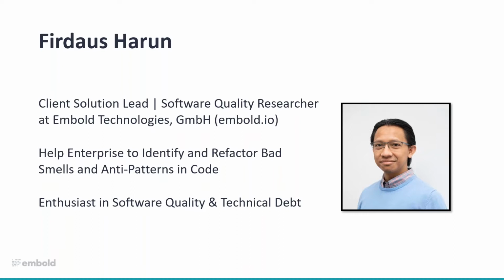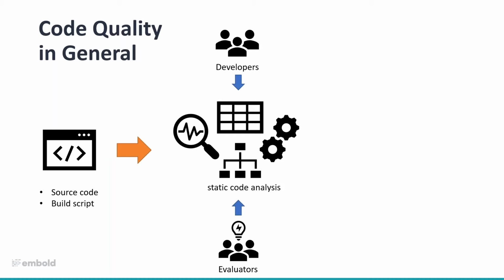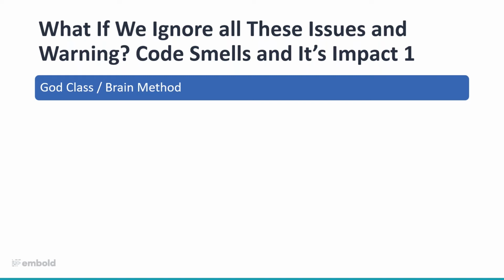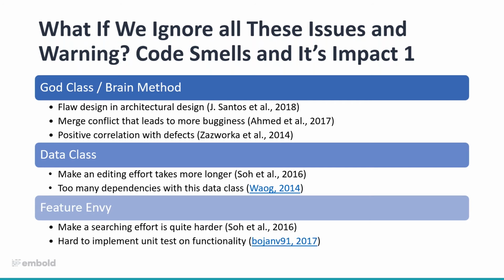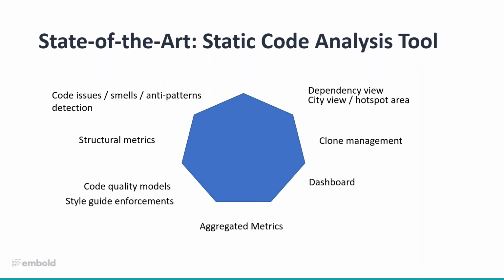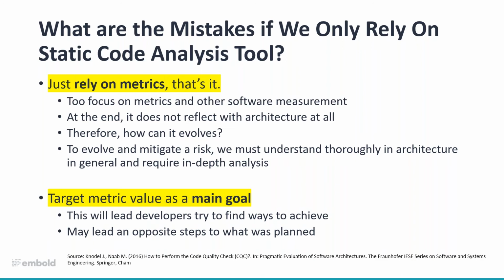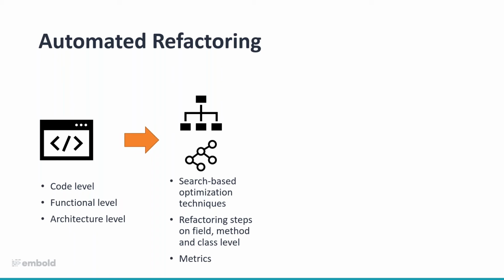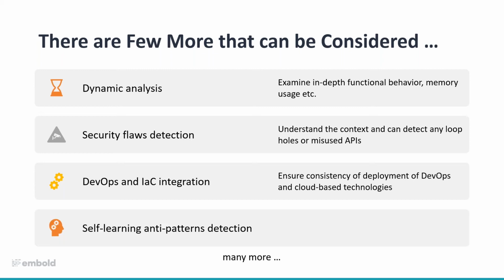ASQF Net Week - Firdaus Harun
Online-Seminar der ASQF Net Week von Firdaus Harun zum Thema von Next Level of Static Code Analysis: Anti-Patterns and Design Issues (ENGLISCH)